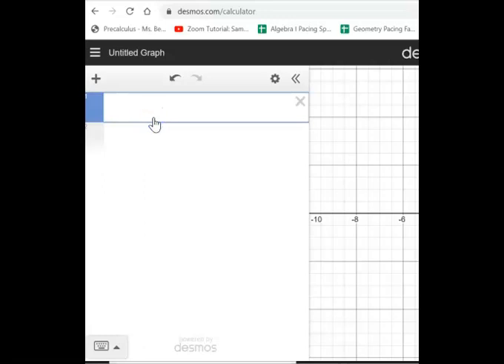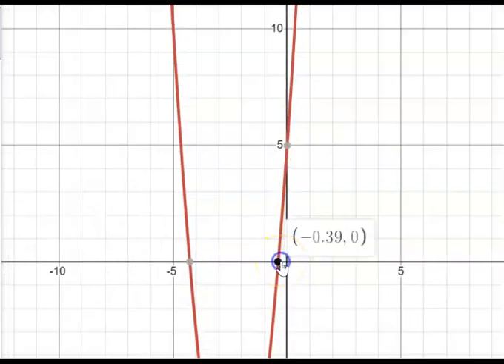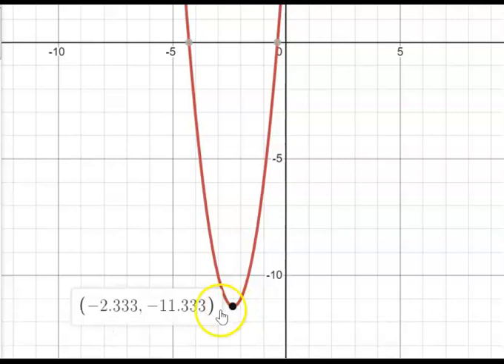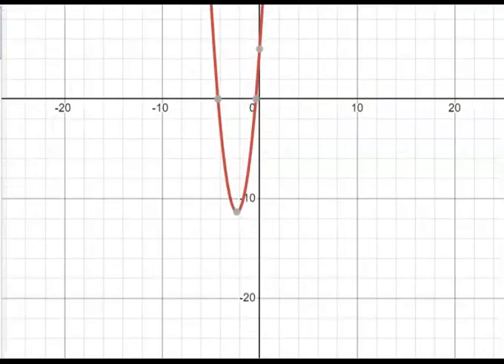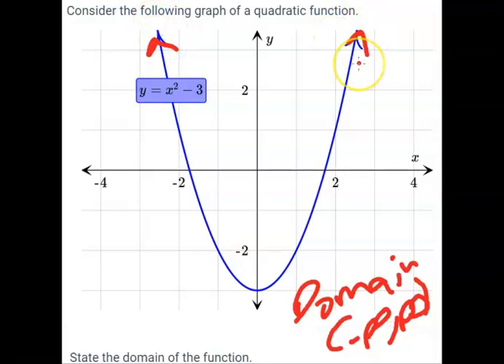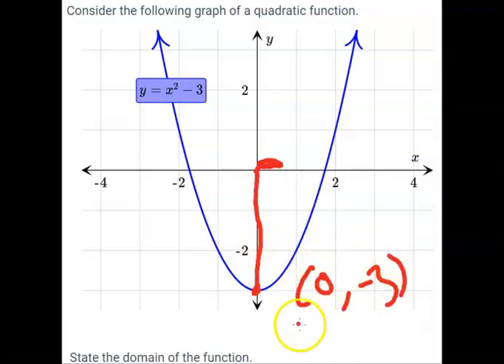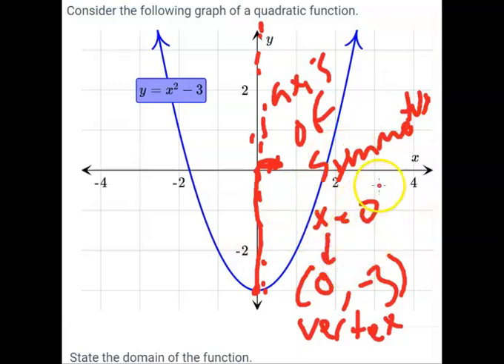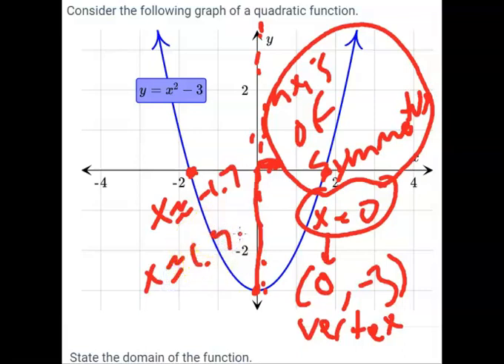Graphing In Desmos